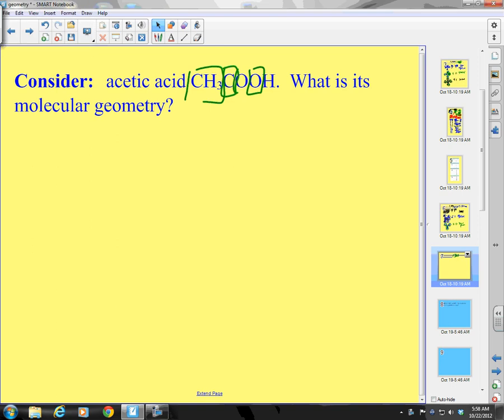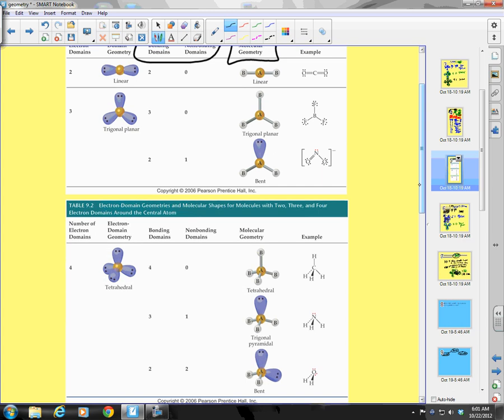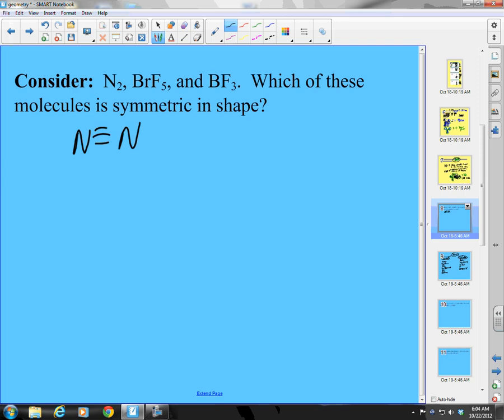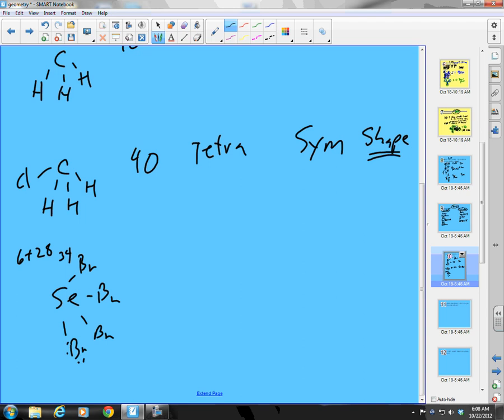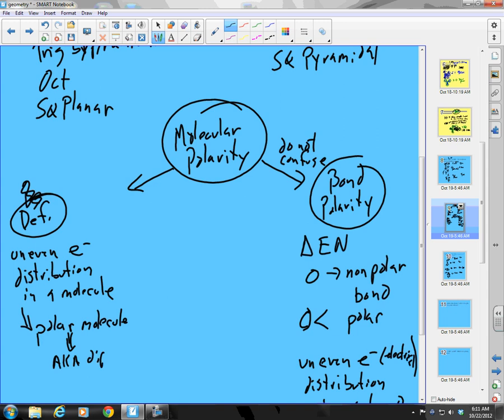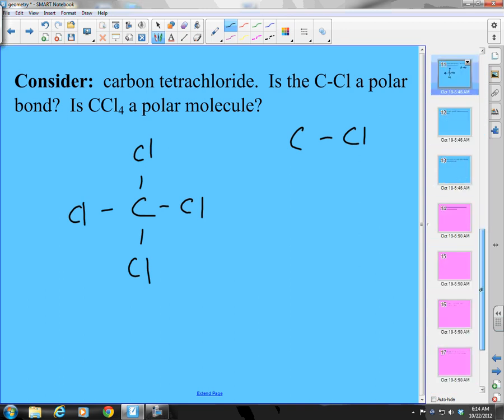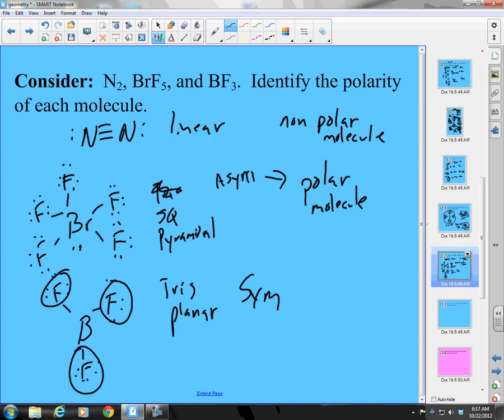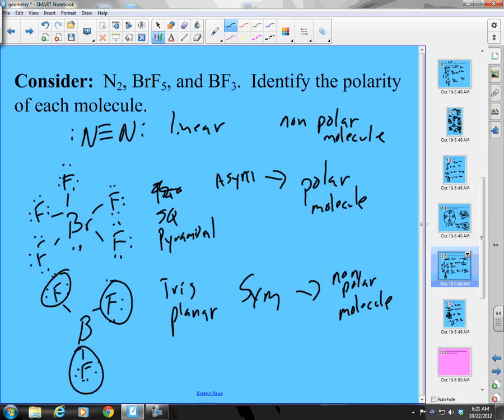Honors Chem Lecture: Polarity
In this video for his high school Honors Chemistry class Kendal Smith